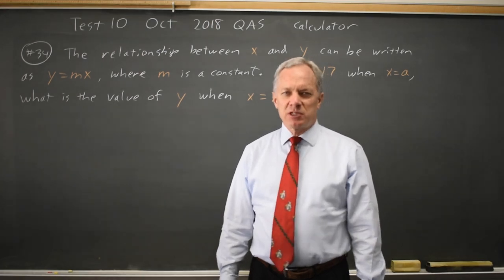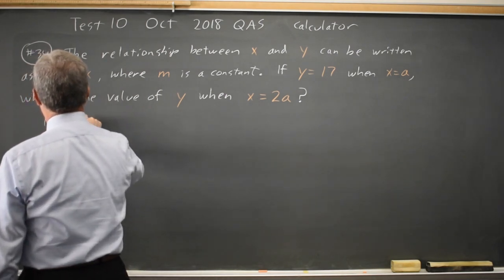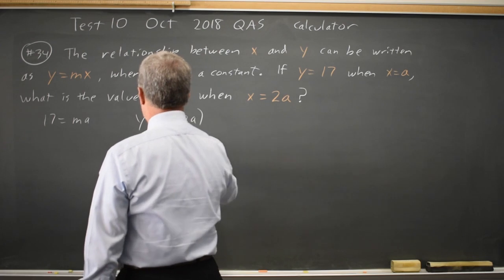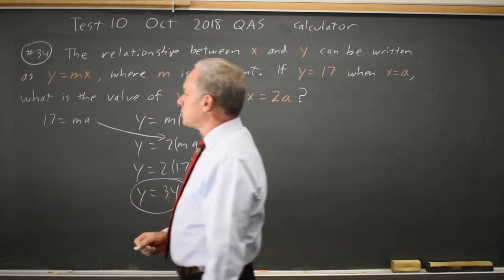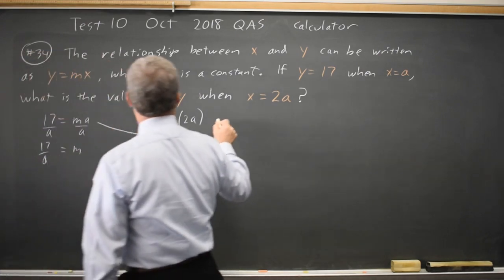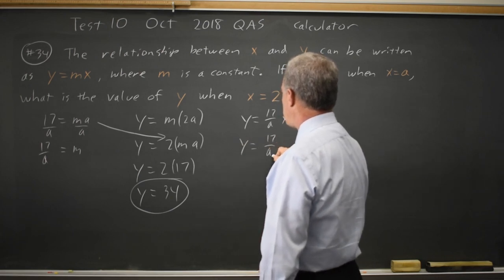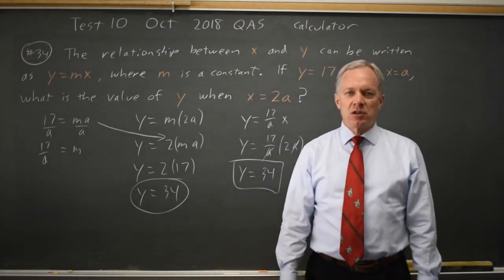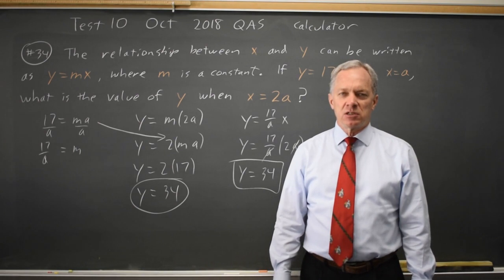SAT Test 10: Direct variation - question #4-34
The relationship between x and y can be written as y = mx , where m is a constant. If y = 17 when x = a , what is the value of y when x = 2a ?